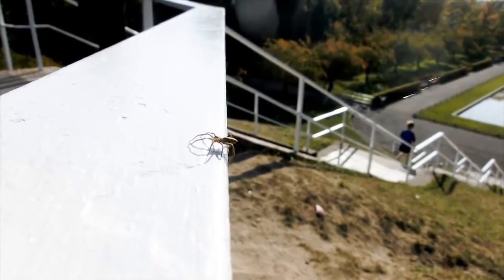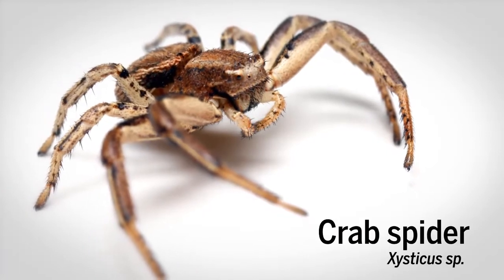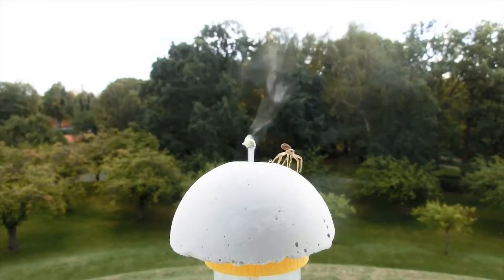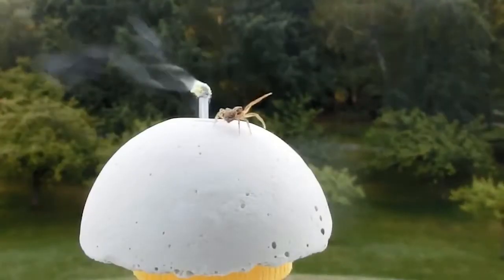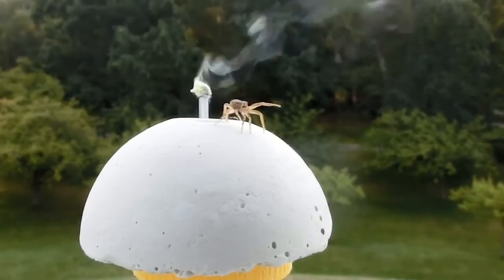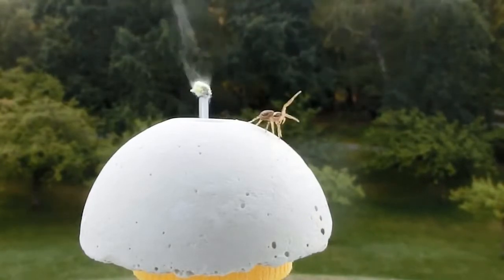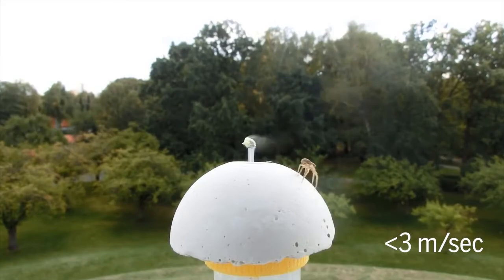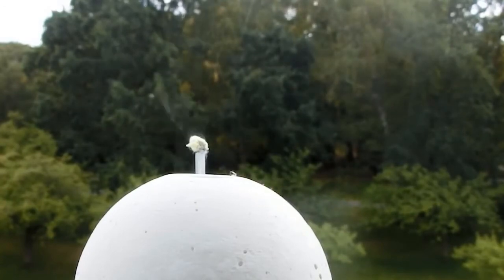Ballonfahrt einer Spinne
Watch a ‘ballooning’ spider take flight
Spiders spin their silk for far more than just webs: guy lines, egg sacs, and even cocoons to hold their still-living prey. But another piece of handiwork—sheetlike sails that help them catch the breeze—has gotten little scholarly attention, even after the practice of “ballooning” was first documented in the 1600s.

To find out how ballooning spiders lift off, Moonsung Cho and colleagues from the Technical University of Berlin put 14 large crab spiders (Xysticus) on a mushroom-shaped platform exposed to the natural breeze, serendipitously in the same Berlin park where aviation pioneer Otto Lilienthal once tested heavier-than-air gliders. In a separate experiment, the researchers placed the spiders in a wind tunnel, where they could control wind speed and temperature.

The spiders did not release their silk balloons at random, the team found. Instead, they raised one or two hairy legs aloft, apparently testing the wind for 5 to 8 seconds. On cold and windy days, the spiders huddled on the side of the platform and most did not launch. But if conditions were right—a warm, gentle breeze no stronger than 3 meters per second—the spiders raised their abdomens and released up to 60 silk threads, forming a triangular sheet that bore them skyward, the researchers report on the online preprint server bioRxiv. The study is the first to show that spiders, like any good aviator, carefully evaluate wind conditions before takeoff.